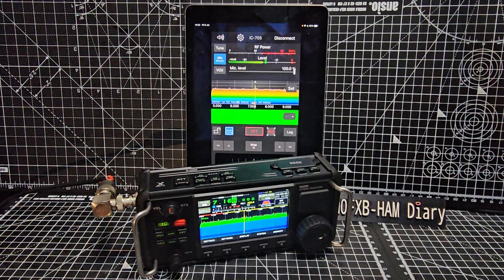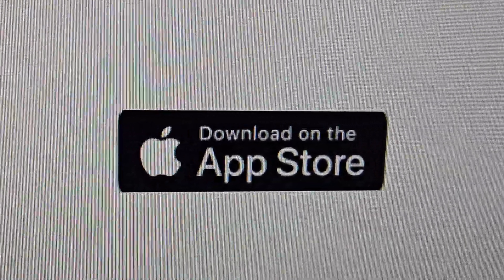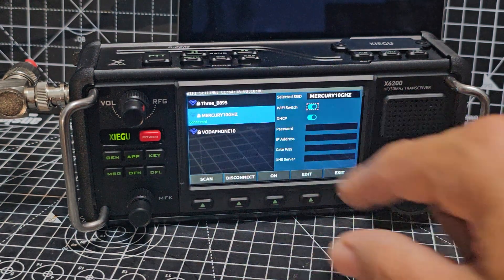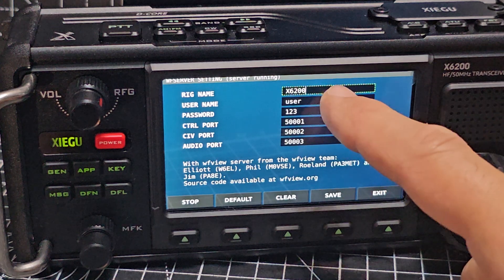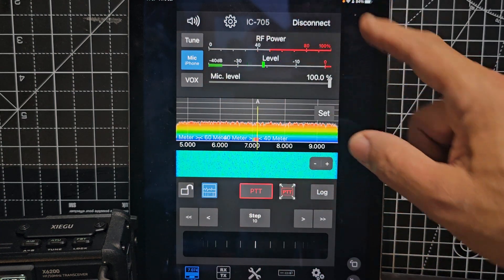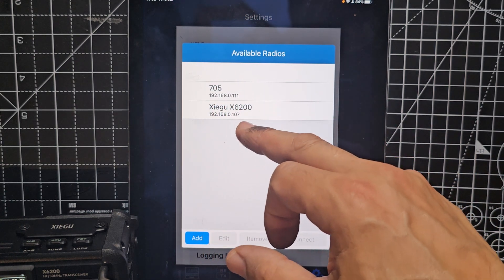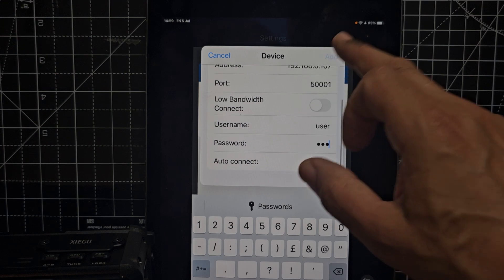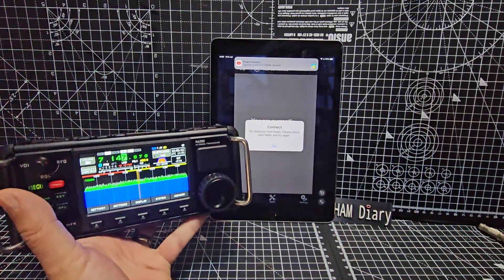XIEGU X6200 SDR CONTROL APP iOs - WFVIEW Server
X6200 PURCHASE